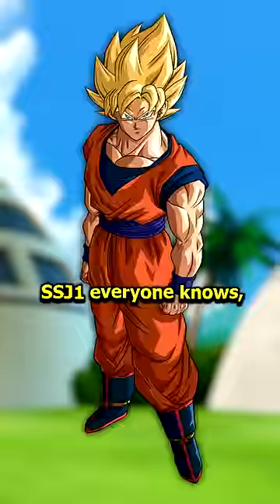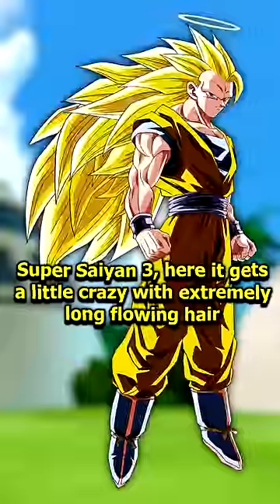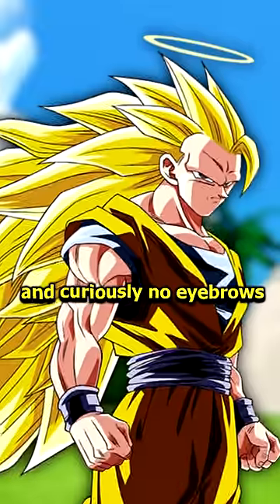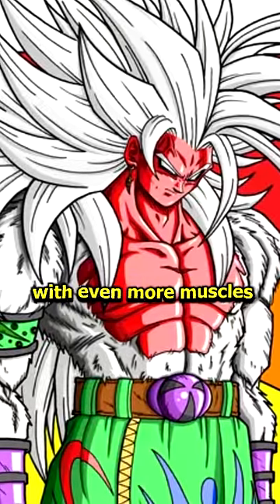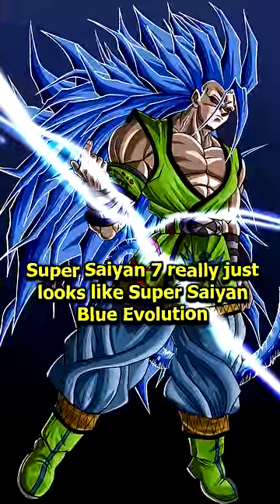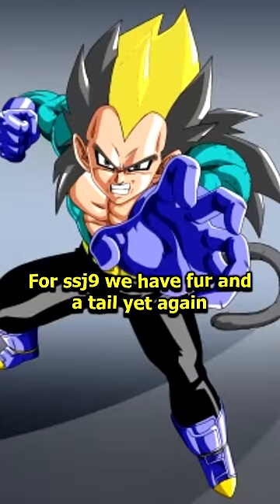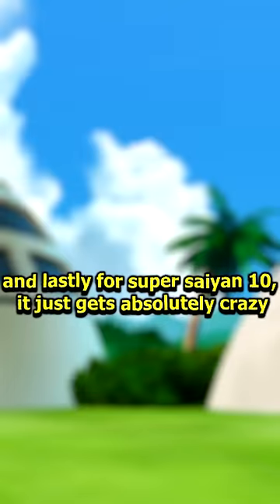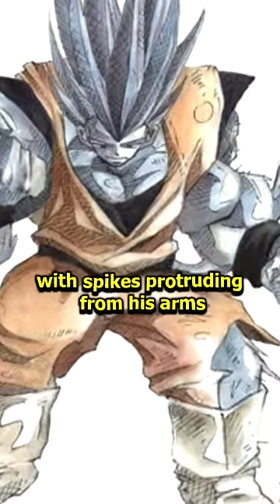Super Saiyan 1-10 Explained